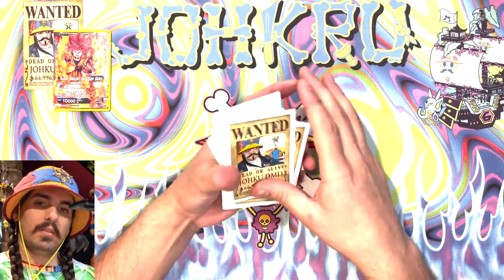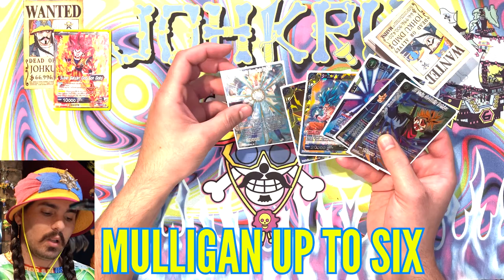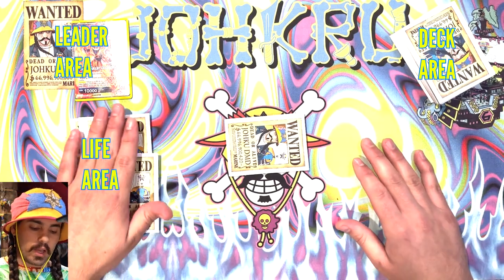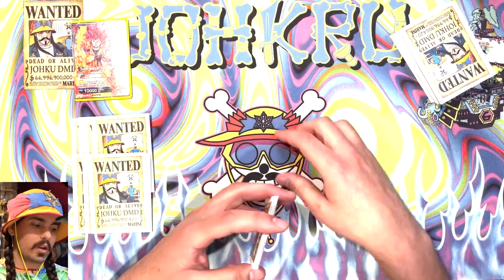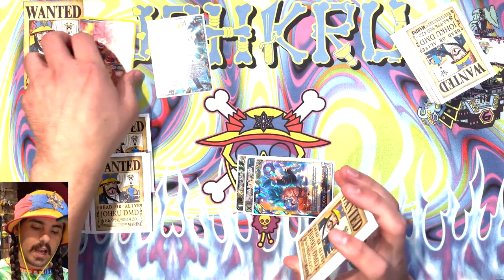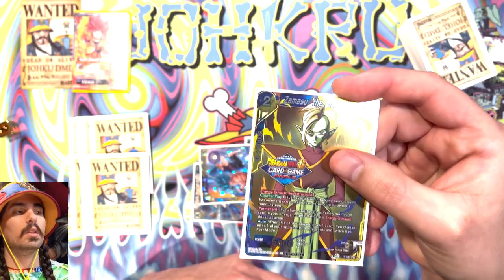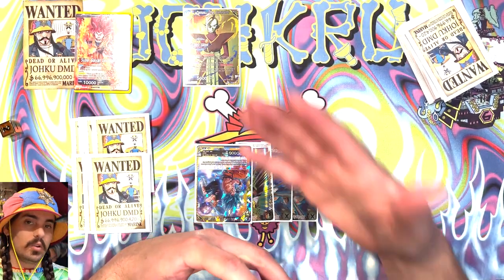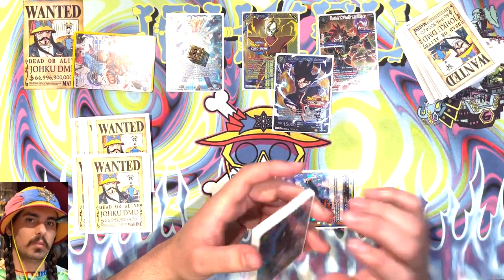How to Play DBS TCG - Game Setup, Turn Structure, and Playing Cards - Part 2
Welcome to Part 2 of the Learn How to Play DBS TCG with Johku DMD!
In this video we cover game setup, turn structure, and how to play cards. Join us for the next video on how to perform battles!